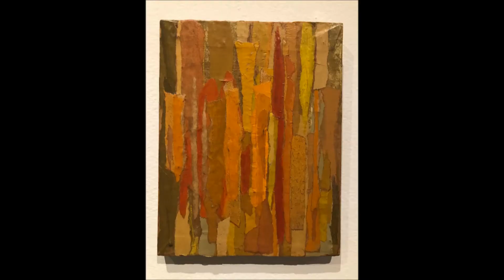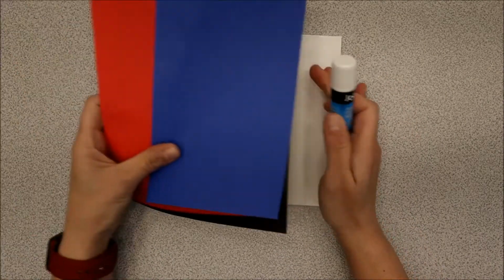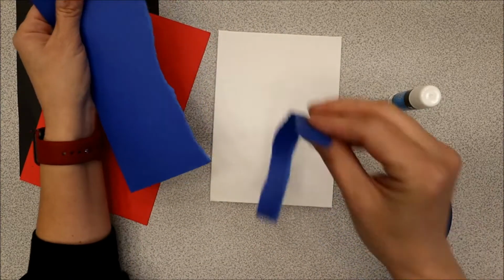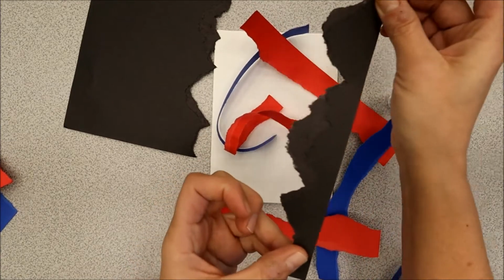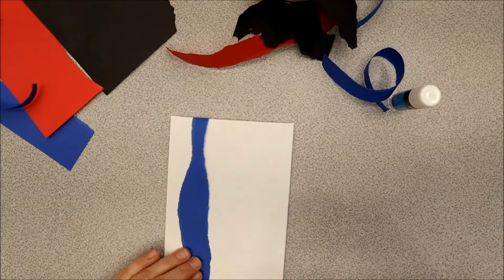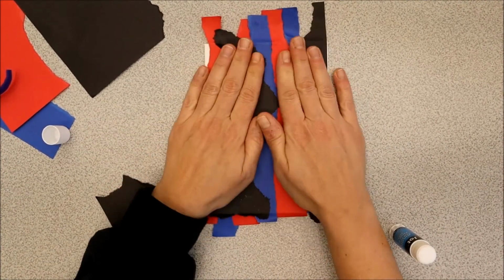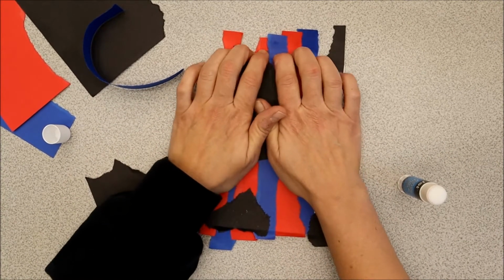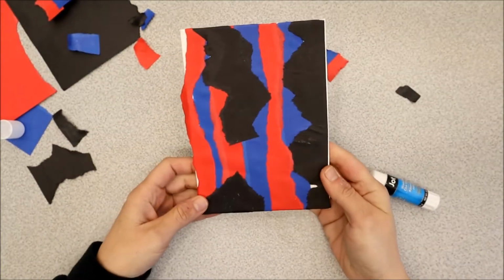Construction Collage | Art Museum of Southeast Texas (AMSET)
Welcome to the Art Activity videos for our Drive-Thru Family Arts Day!
This art activity is inspired by a work in the exhibition From the Vault: Tyler Museum of Art. The artist used ripped and torn sheets of paper to make an abstract image in various colors. Learn how to make your own unique collage!